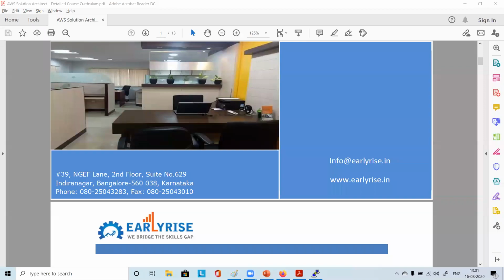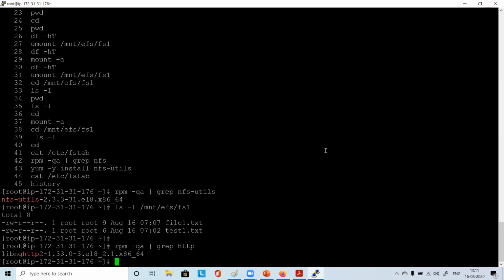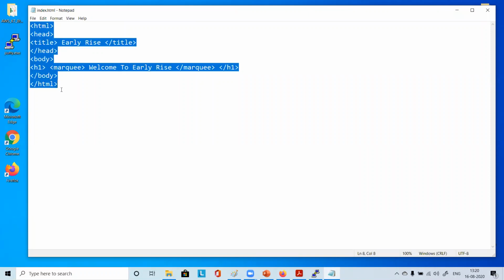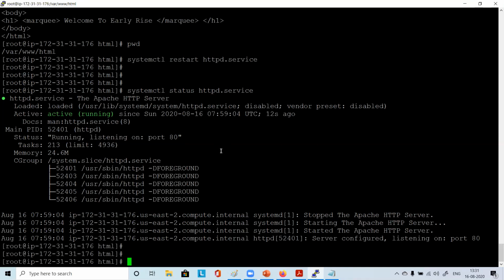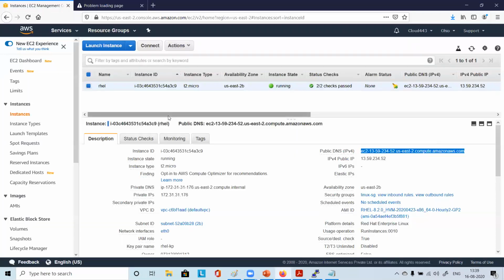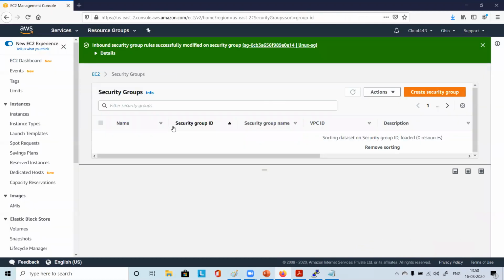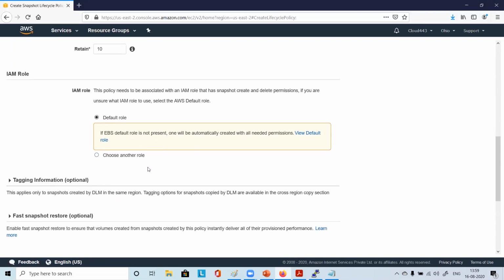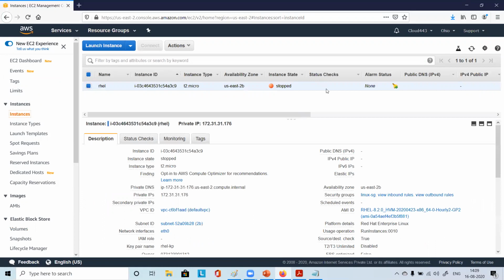AWS Solution Architect Associate Hands On Session 12